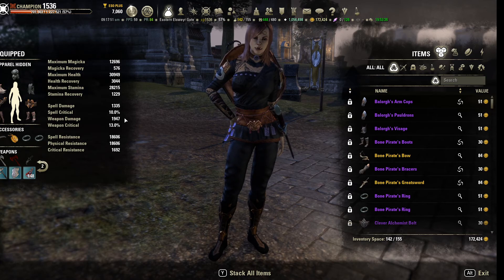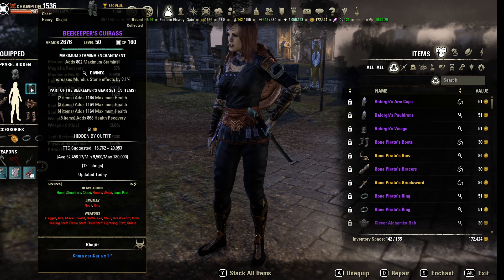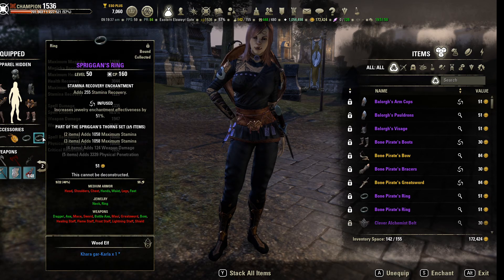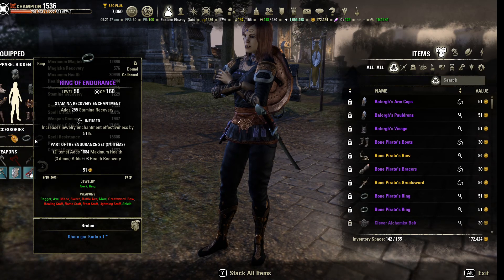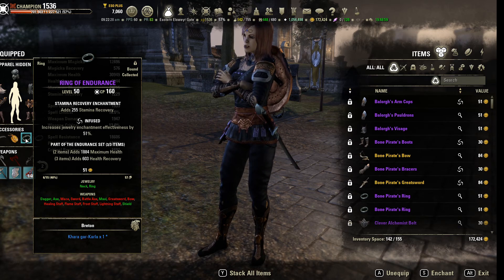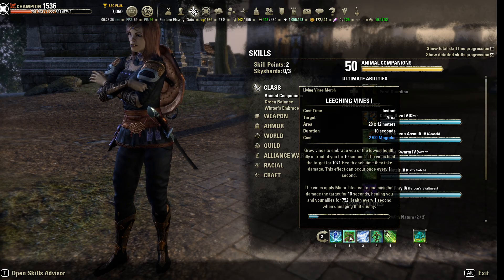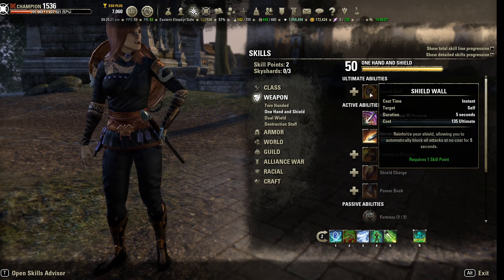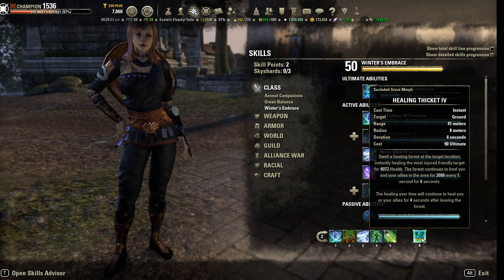No-Proc No-CP Small-scale Stamina Warden Build (Markarth/Flames of Ambition) "The Honeybadger"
Since the No Proc test is going to continue I thought I would share the build I've been using.